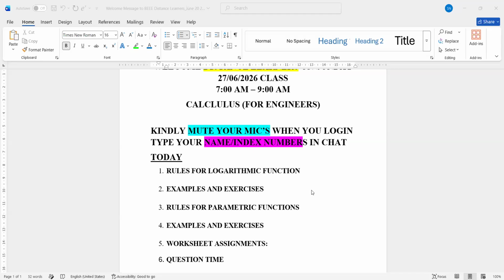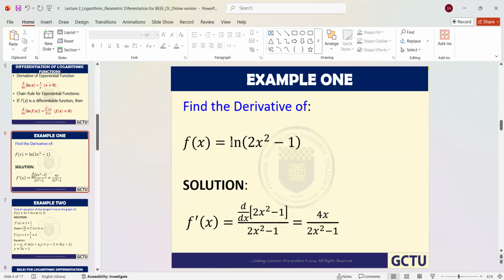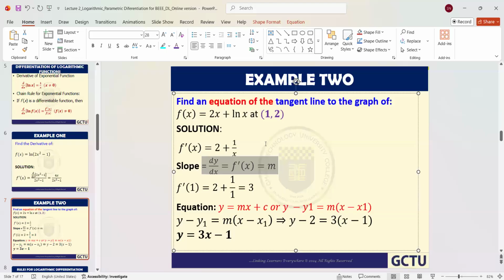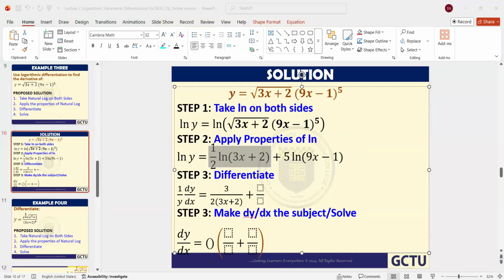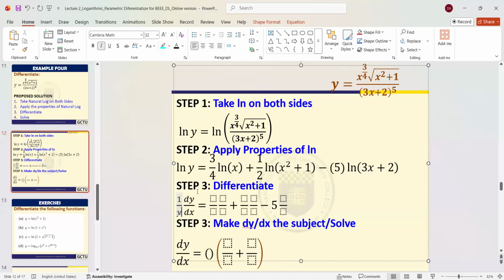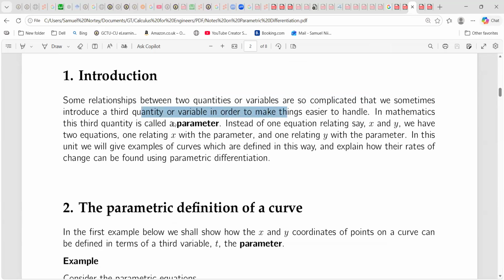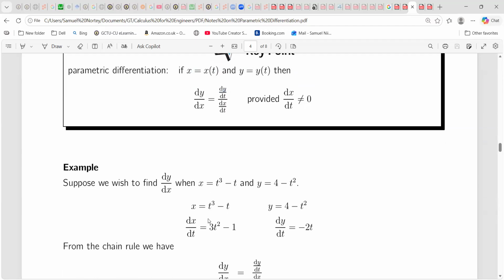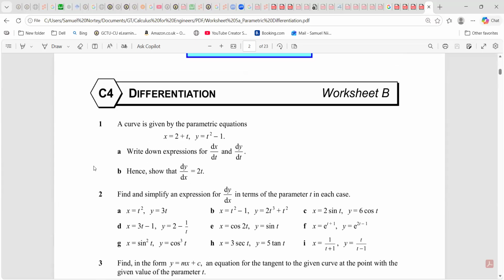Wk2 27 06 26 Calculus Mr Samuel Nortey